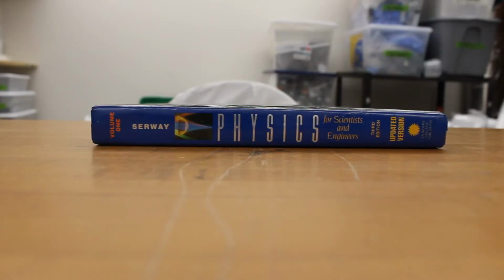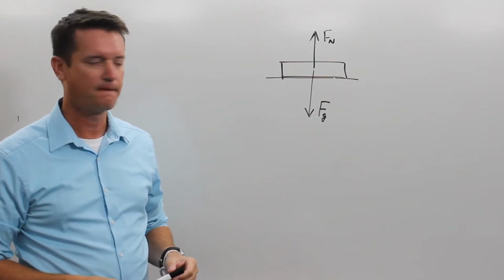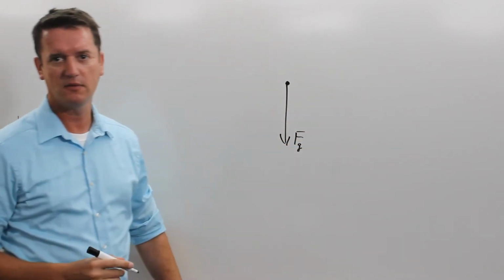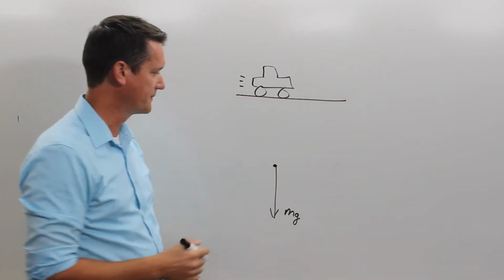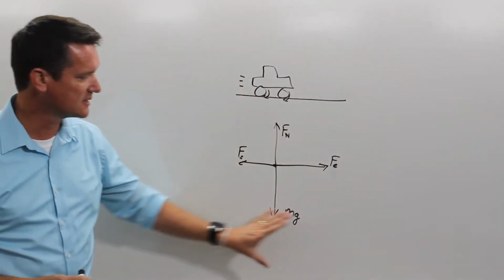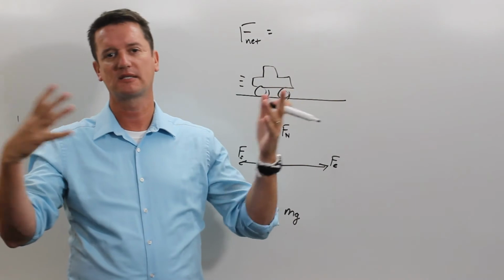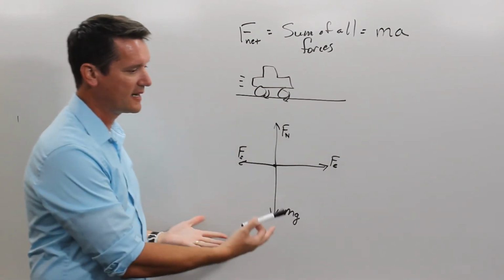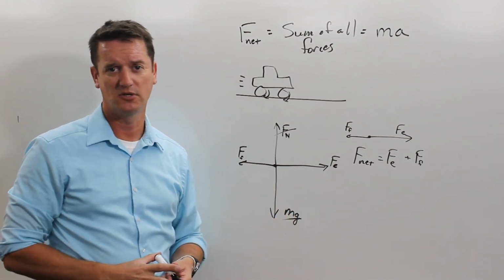AP Physics Lesson 15- Free Body Diagramming